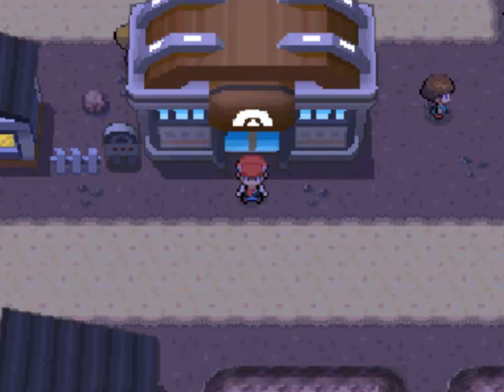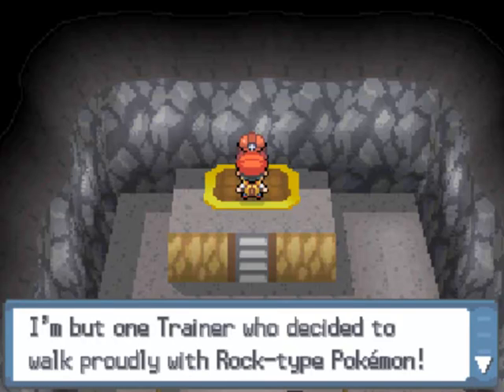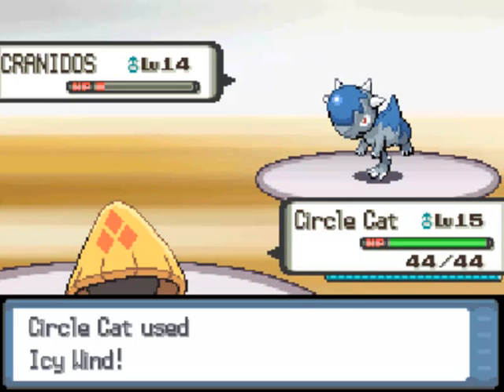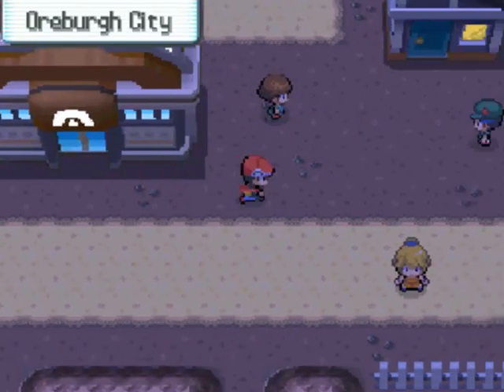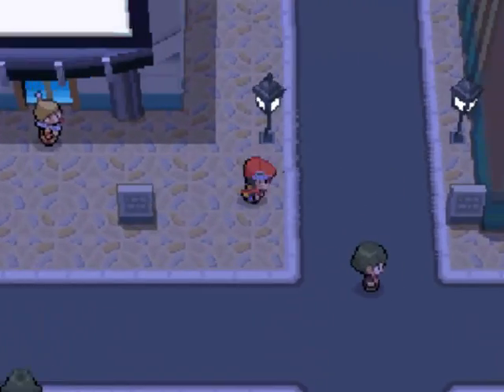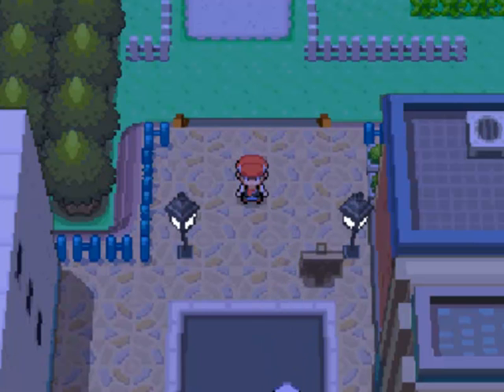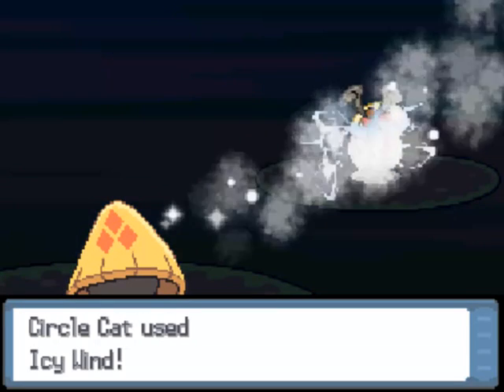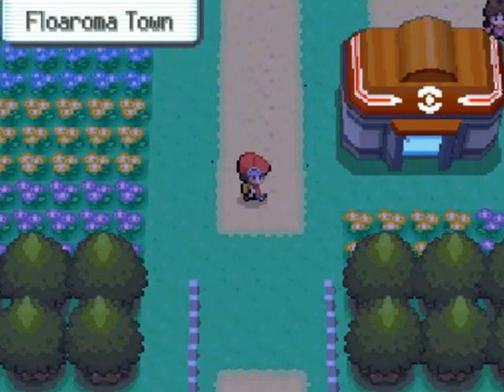Let's Play Pokemon Diamond Mono Ice Type Run Episode 5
Hey, all! Today, we take on the Oreburgh Gym, battle some Galactic dudes and head off to Floaroma Town! What happens? Watch and find out!